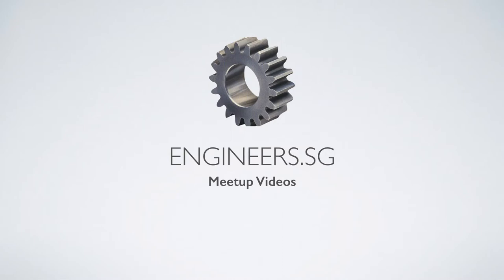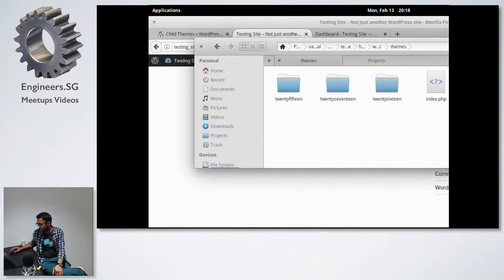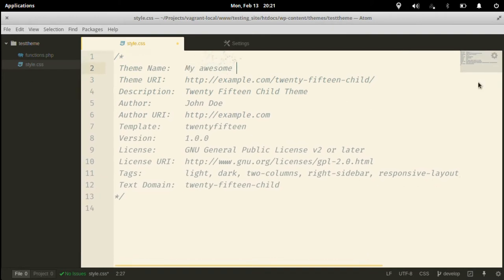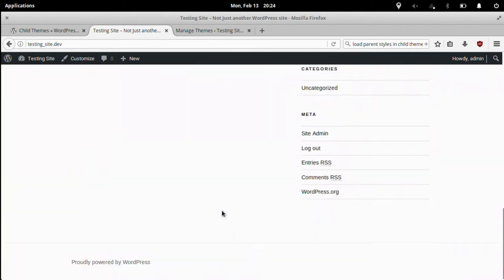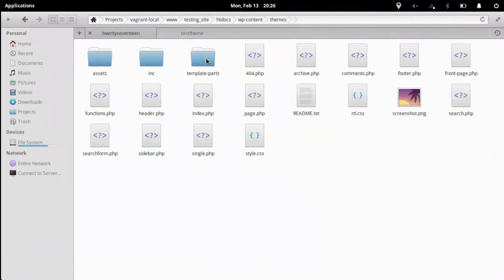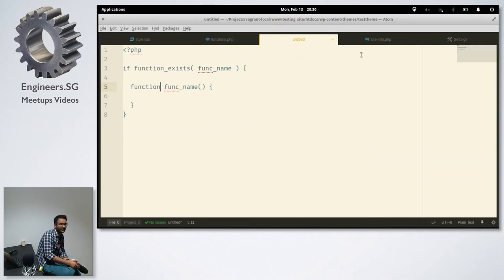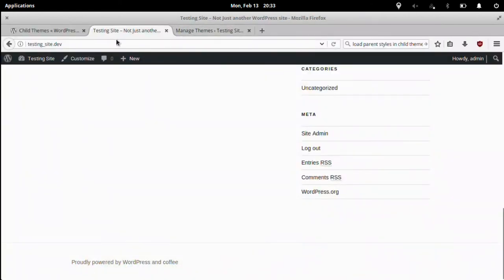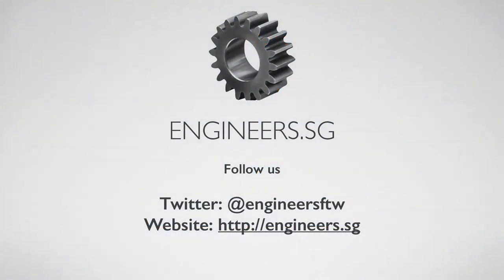Building Your First Child Theme - WordPress Singapore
Speaker: Gaurav Pareek, Happiness Engineer at WordPress.com